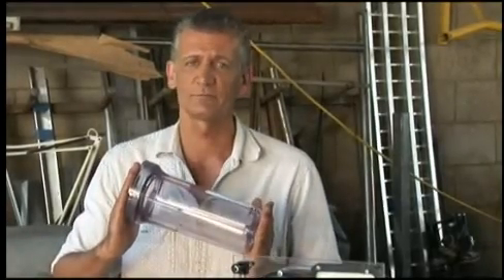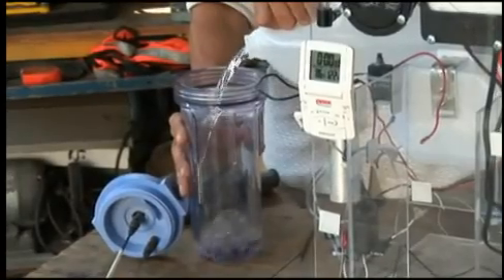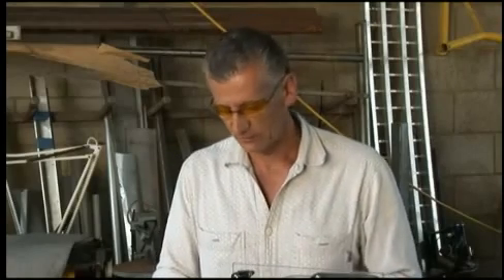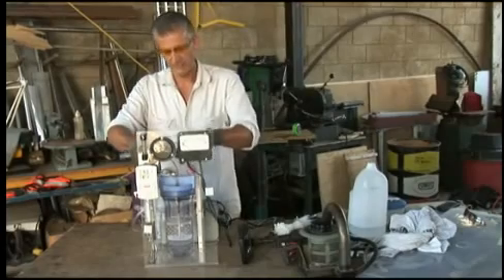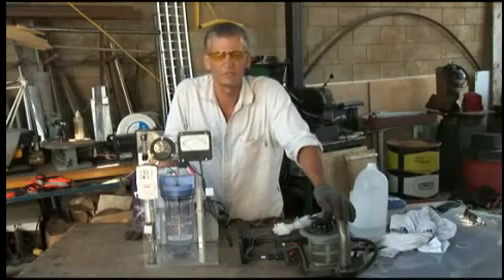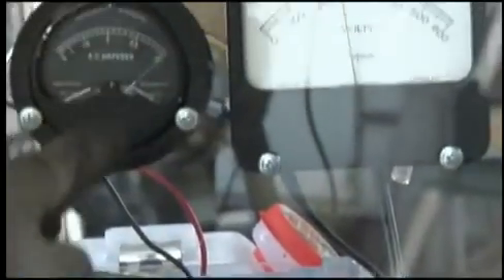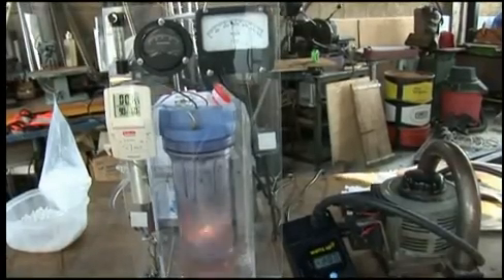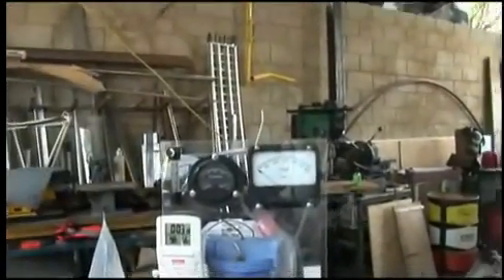Anonymous\\Free Energy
GET INFORMED!
Okay ill update u on cold fusion,what we use today is fission(we break the core) of uranium-235,which is the more unstable atom we've found on Earth,that why we use uranium.
This tube is a simple single experience,actually cold fusion is just a new nuclear reaction,that physics wont accept cauz its an ultra-consrvative word.This exist since1957,it could provide us unlimited energy,that u cant sell of course ,thats the point.

THERE IS NO WILL TO HELP :THE SYSTEM WANT POWER & MONEY.
free energy,in a honnest world,it would be there since 30 yrs now,are we working for nothing? to get an elite exta-powerful? Best weapon is KNOWLEDGE.

SPRAD THE WORD PEOPLE MUST ASK FOR TOKAMAKS